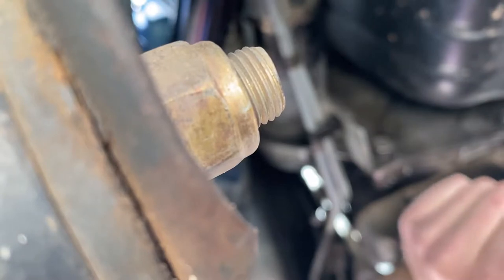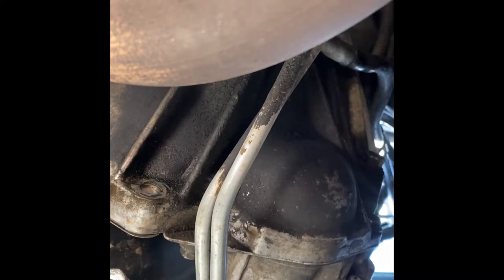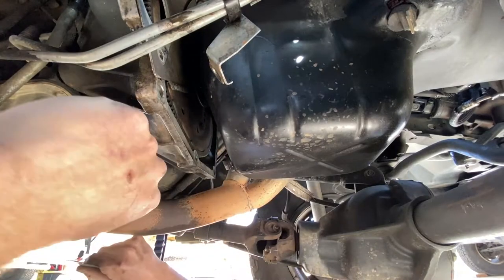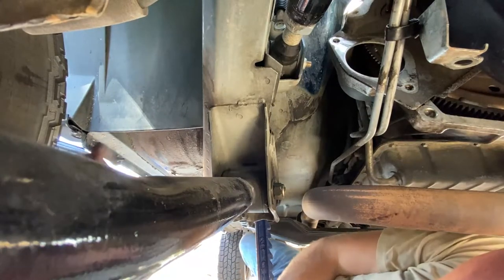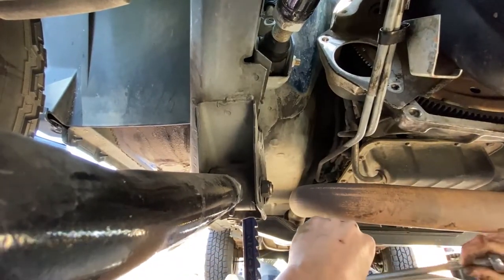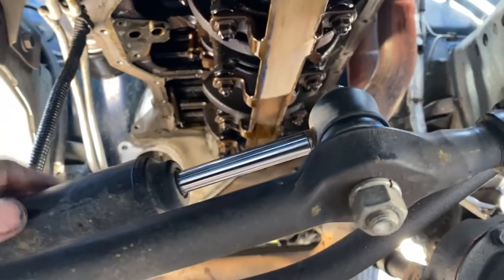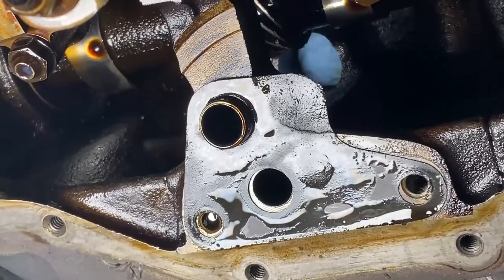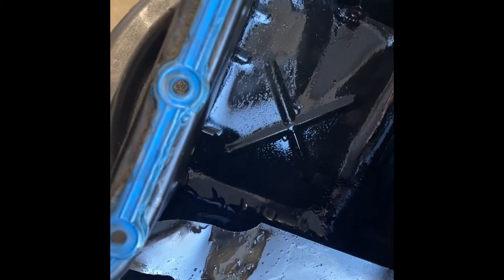Jeep Cherokee XJ camshaft synchronizer replacement part 3